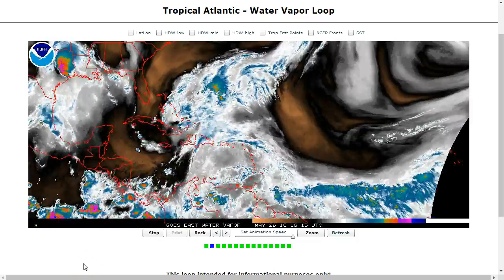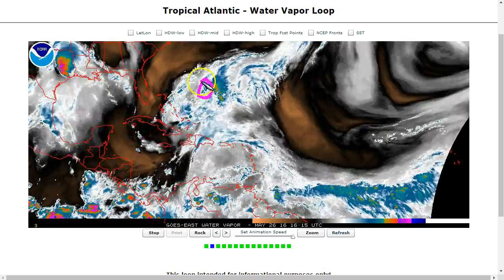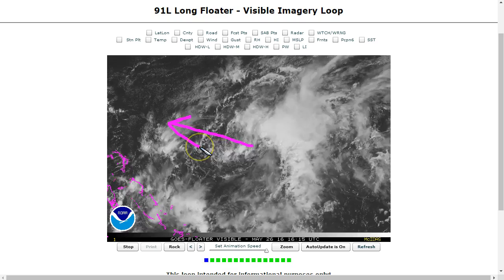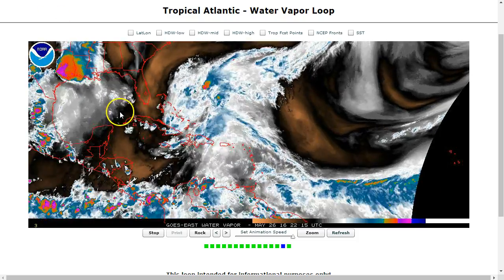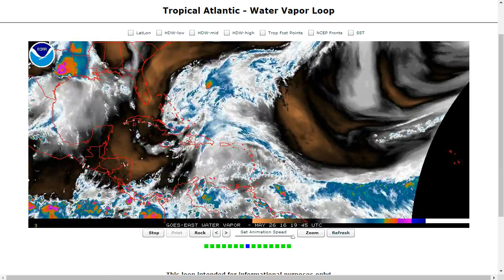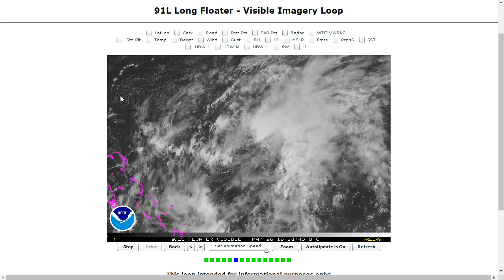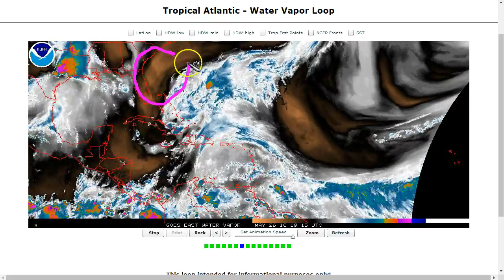Tropical Tidbit for Thursday, May 26th, 2016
Please note that these posts do NOT reflect the official forecasts of the National Hurricane Center, and should not be interpreted as such. While tropical storms exist in the Atlantic, official NHC information is available Please refer to the NHC when making decisions, and heed the advisories and evacuation statements of your local National Weather Service Office and emergency management officials.

Levi Cowan creates videos and blogs pertaining to tropical cyclones, primarily hurricanes in the Atlantic Ocean. Posts occasionally concern other, non-tropical weather events around the world. Levi is currently working on his masters degree in tropical meteorology at Florida State University, and completed his bachelors degree in applied physics with a concentration in atmospheric physics at the University of Alaska Fairbanks.